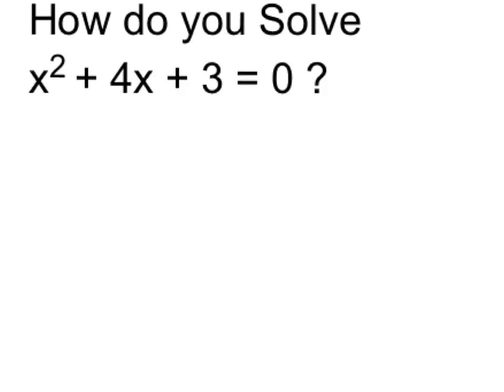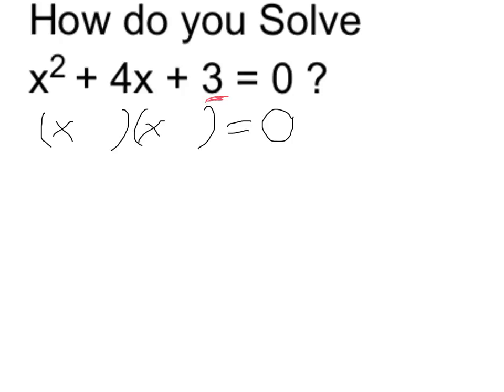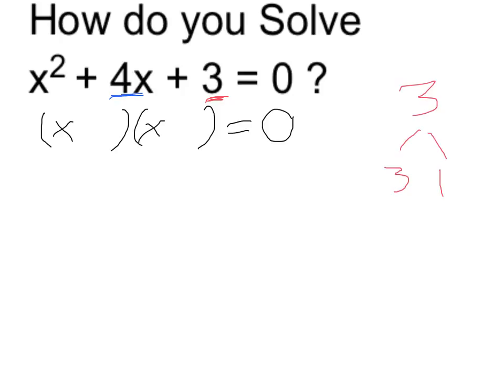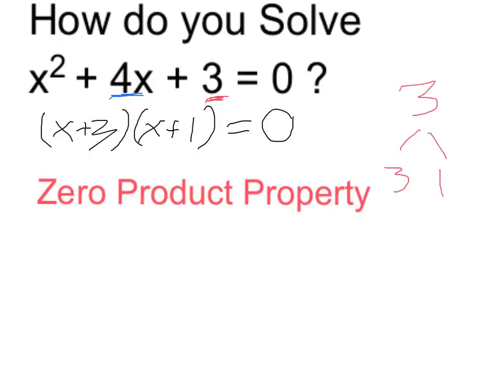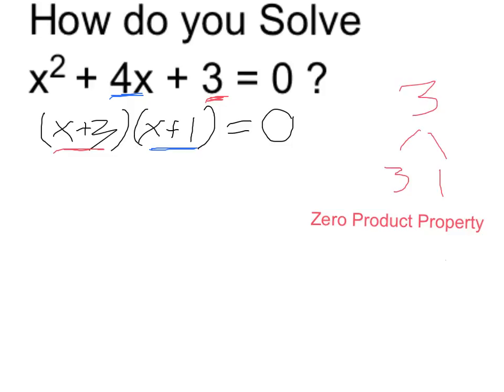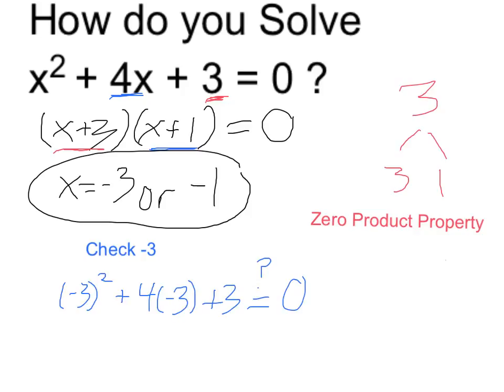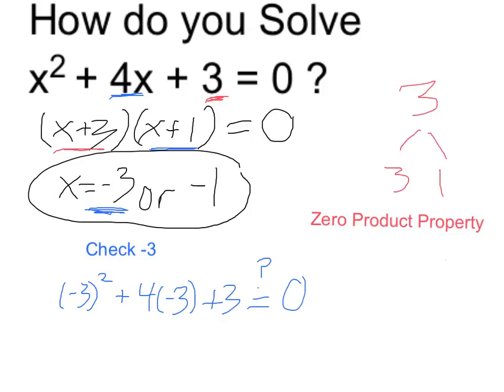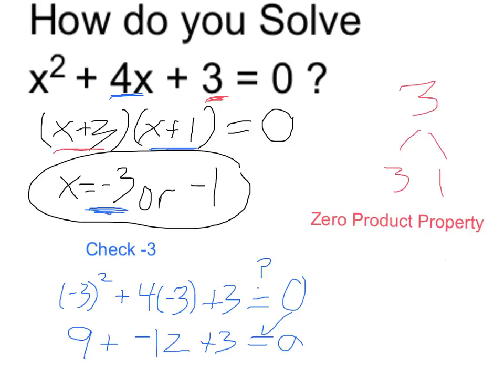Solve x^2 + 4x + 3 = 0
Solve a quadratic equation by factoring the trinomial and applying the zero products property.